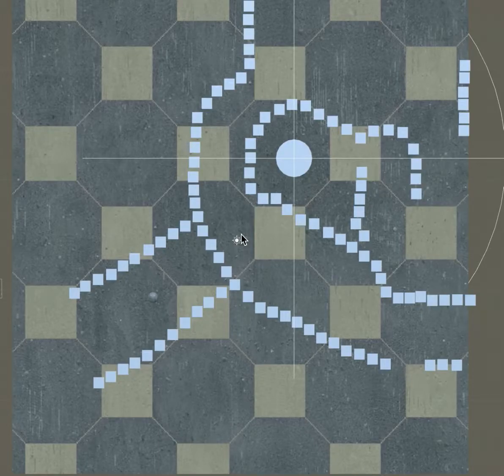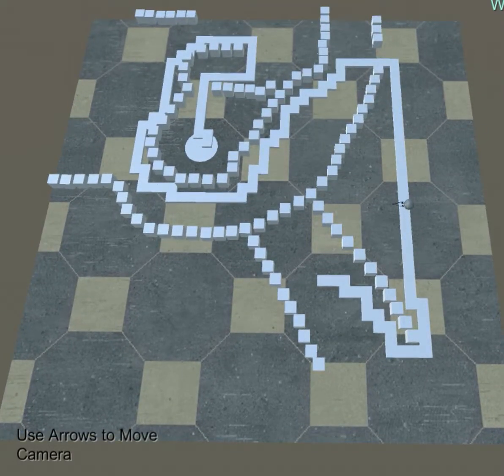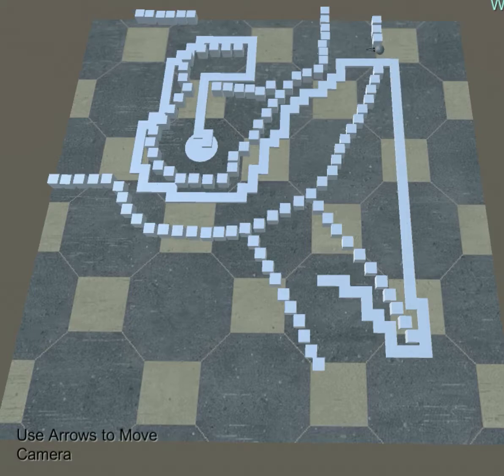BYU CS 470 Search Lab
Blaine Backman and Casey Davis's search lab test results for CS 470.